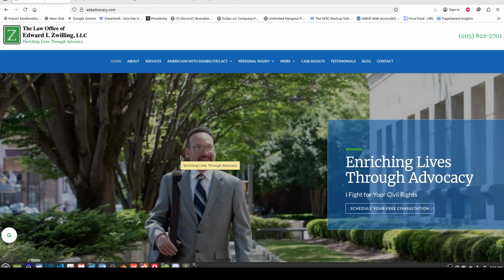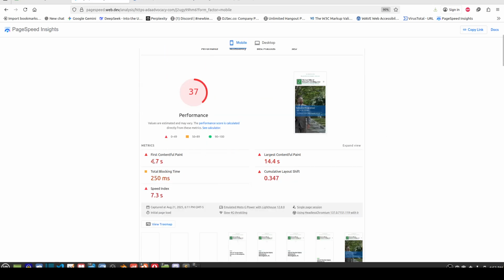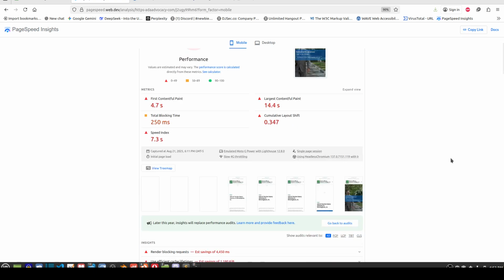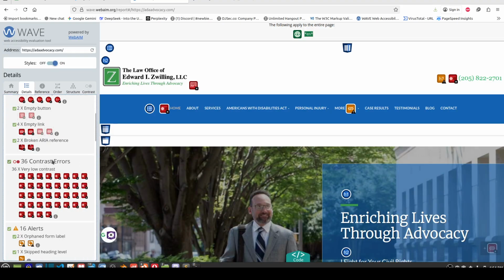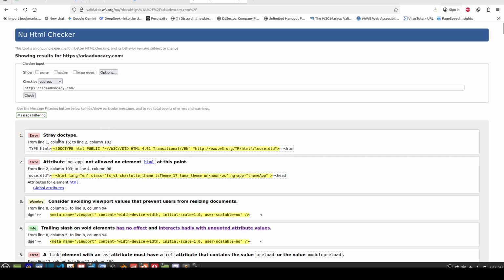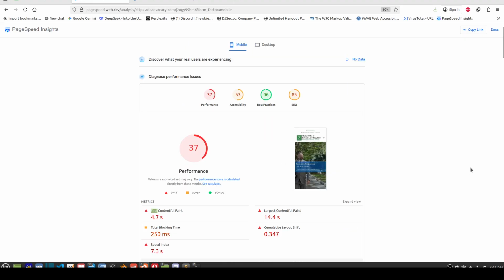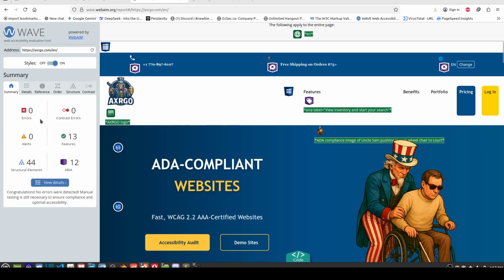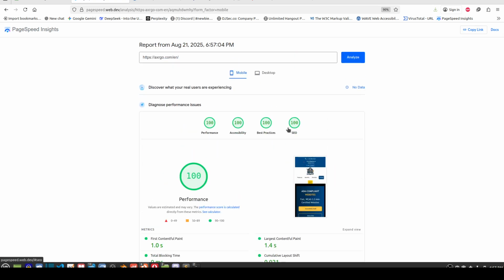How Web Developers Cost Clients Money!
Over 25% of Americans have a disability. If your site isn’t accessible, you’re excluding potential clients.